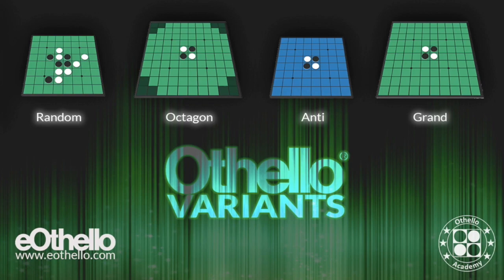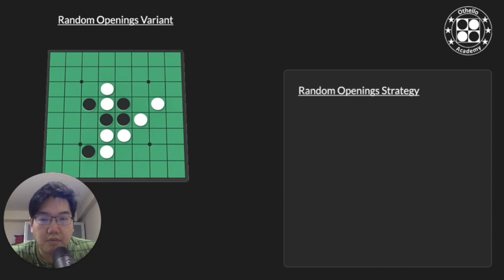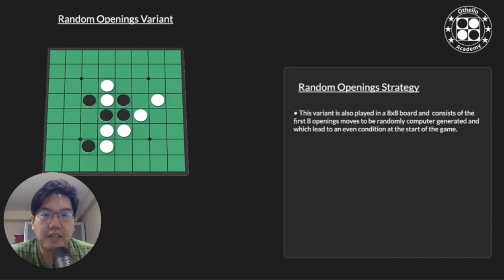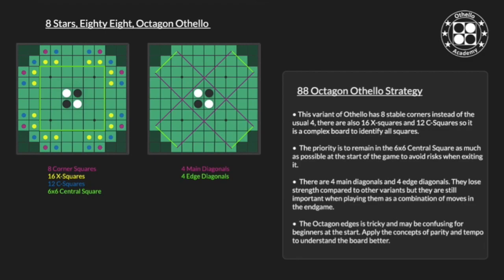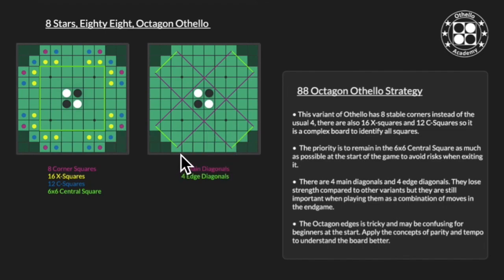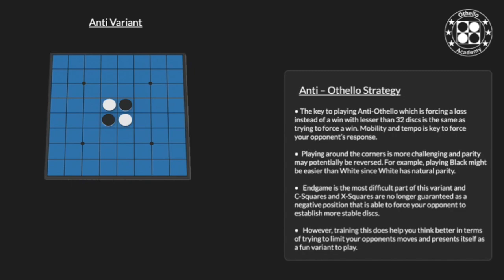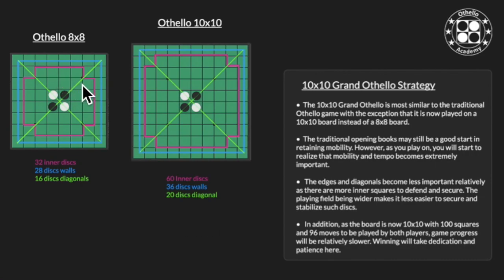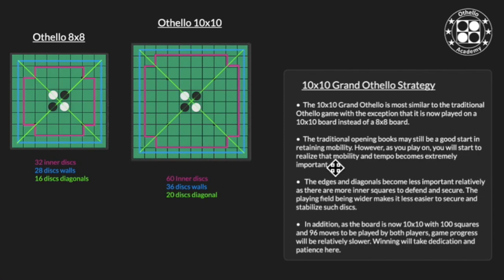The Othello Variants by eOthello.com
This video is about the 4 main Othello variants besides the traditional way of playing Othello. These are namely:

1) Random Opening (also known as XOT) which originated from Mr. Matthias Berg from Germany of which more information can be obtained about it from his blog/webpage found
2) 8 Stars or 88 or Octagon Othello which is a special shaped board with 8 corners instead of 4 corners compared to the traditional opening. It is known as 8 stars for the 8 corners it has and also 88 because it has 88 squares on the board. This was created by the late Mr. Goro Hasegawa from Japan.
3) Anti Othello which is about trying to obtain or force fewer.than 32 discs as part of the end result. This is opposite of normal Othello which is about winning.
4) Grand Othello which is a 10x10 board with traditional Othello game rules in place versus an 8x8 board.

All of these Othello variants can be played Register your account there today to experience the fun of these variations!